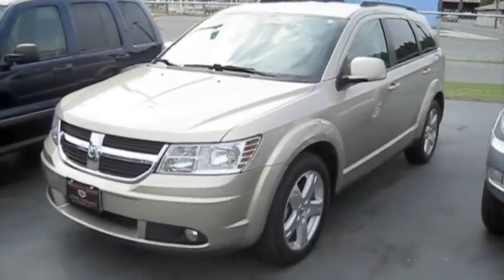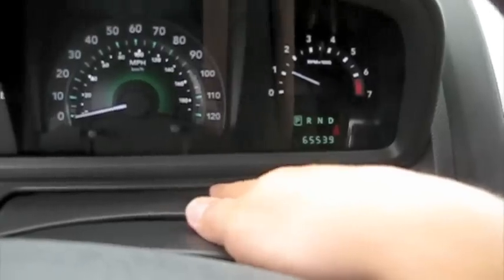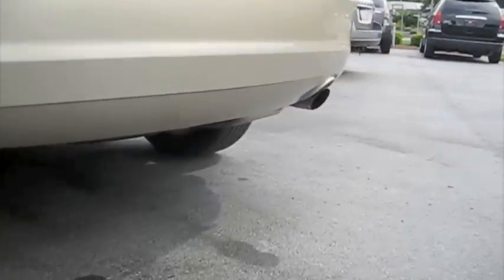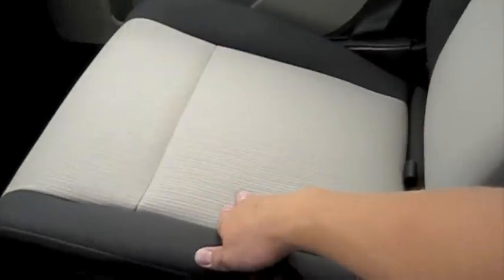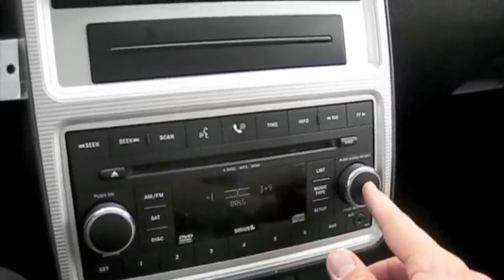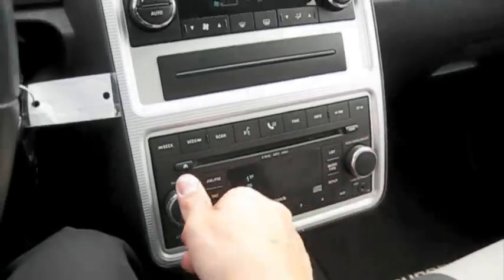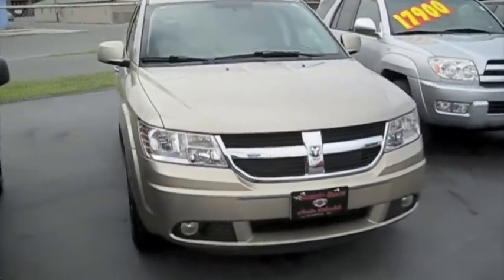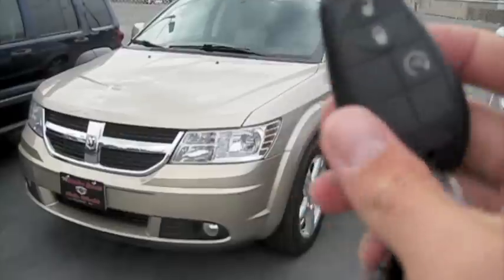2009 Dodge Journey SXT AWD Start Up, Engine, and In Depth Tour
In this video I give a full in depth tour of a 2009 Dodge Journey SXT AWD. I take viewers on a close look through the interior and exterior of this suv while showing details, over viewing of features, and noting unique styling cues to the vehicle itself. I also show the engine and the details of it, start it up and see how it sounds under acceleration. A thorough tour/review of this suv designed to give others a greater overall appreciation of the vehicle.